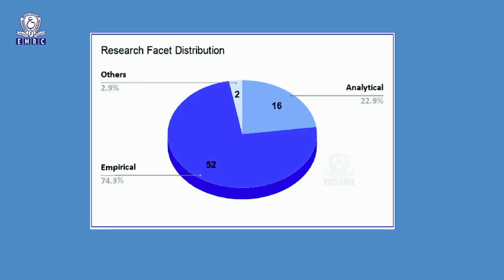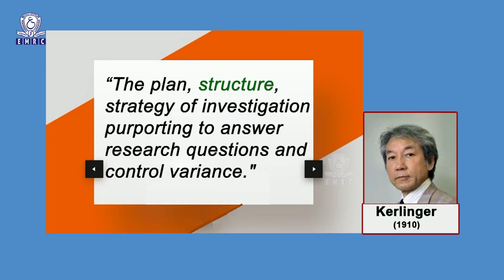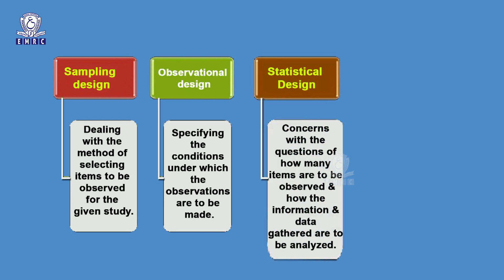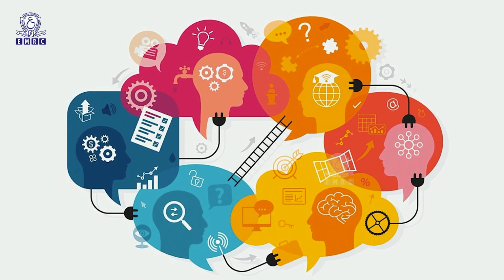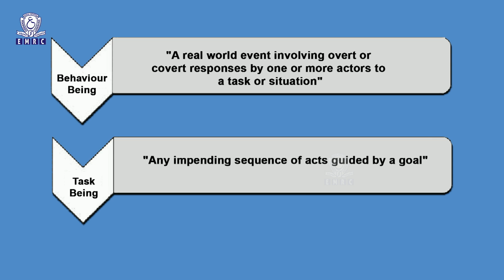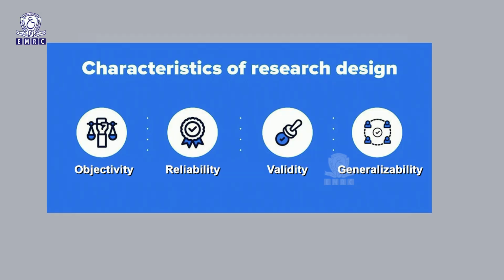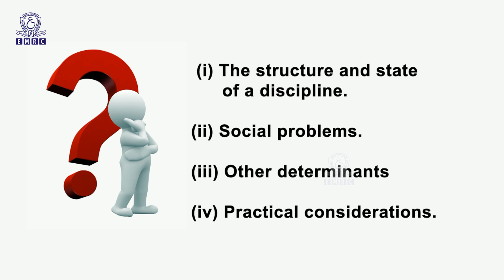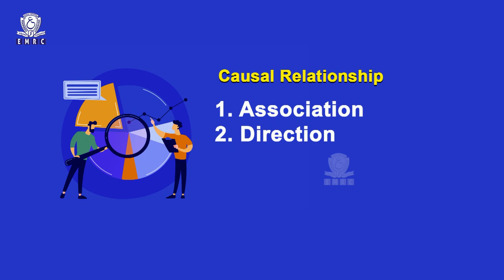Lesson 12 : Research Design : Meaning, Need, Importance and Elements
Research Methodology
Module 2 - Quantitative and Qualitative Research

A research design is a kind of blueprint that you prepare before actually carrying out research. It is a systematically prepared outline stating the manner in which you plan to carry out your research. You may like to contemplate your research in terms of two facets, namely the empirical facet and the analytical facet. The two facets remain in your mind together while in practical terms you may plan your research in terms of a phase of data collection and another phase of analyzing the data. Theoretical orientation and conceptual models in your mind help you decide the kind of data you would collect and to some extent also how you would collect them. Later, while analyzing your data, again your theoretical and conceptual understanding of social reality in general will guide you to classify the data and to recognize the pattern in order to explain and present your findings.